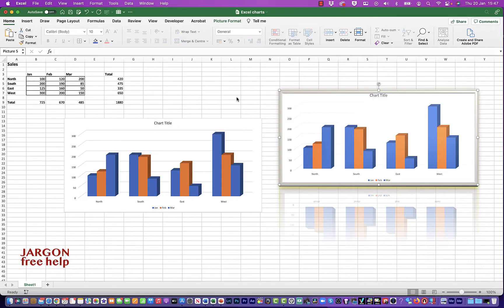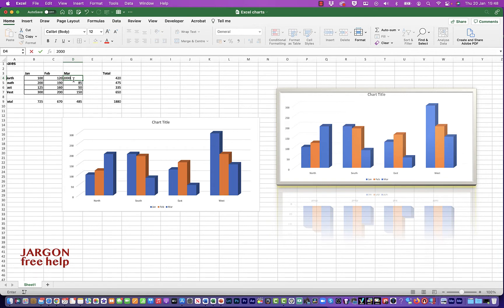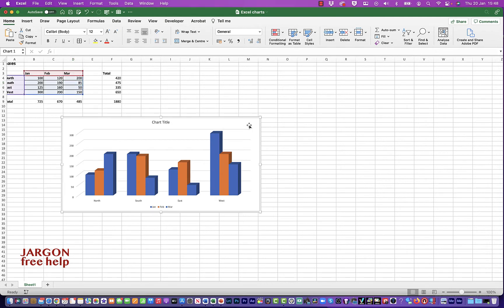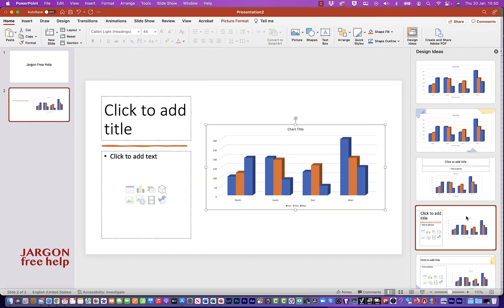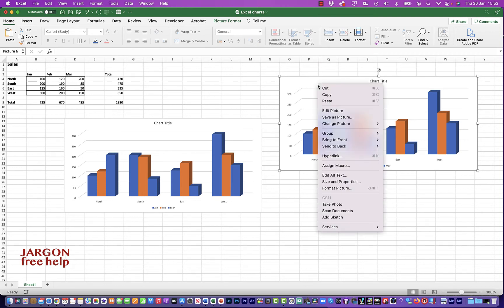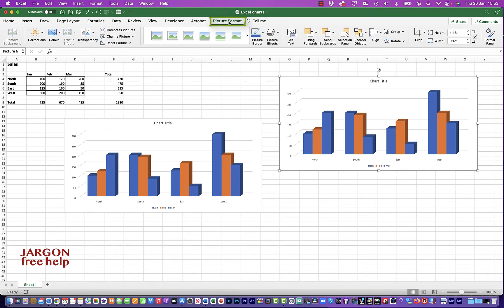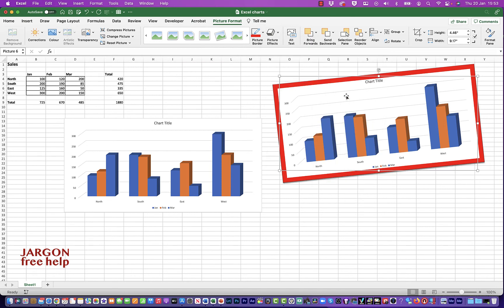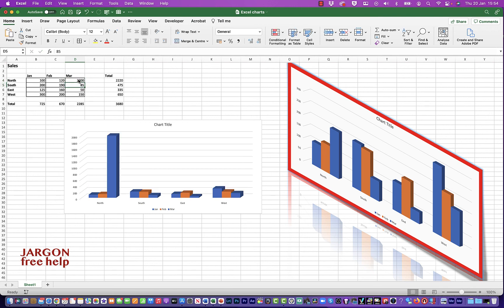How to save an Excel chart as a picture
If you have created a chart in Excel you might want to save it as a picture or just have it in your worksheet, Word document or PowerPoint document as a picture. You can also save it so you can email it, use in social media, save on your website or use anywhere else you can add a picture like into a video.

The thing about the picture is that it won't update like your chart will so if you do make a change you will have to replace it. So why have it as a picture, well you have different formatting options such as glow, 3D, reflections, bevels etc. These can look nice in your presentations.

If you want to copy your chart over to Word or PowerPoint then check out this video I made earlier